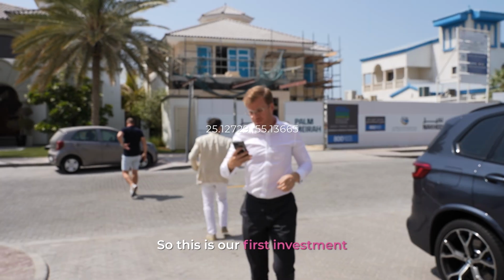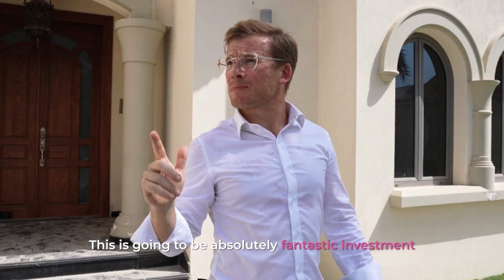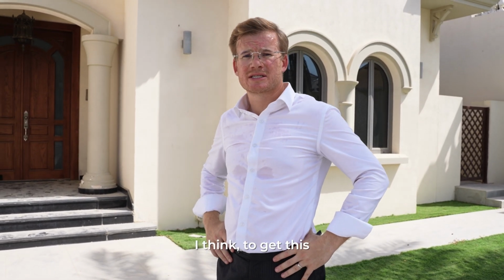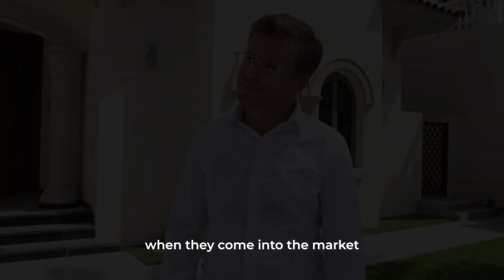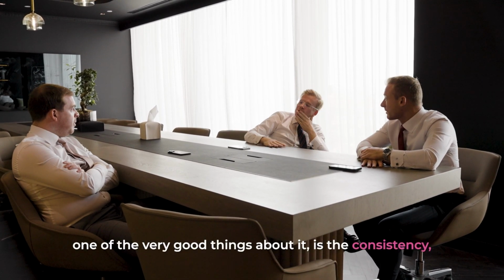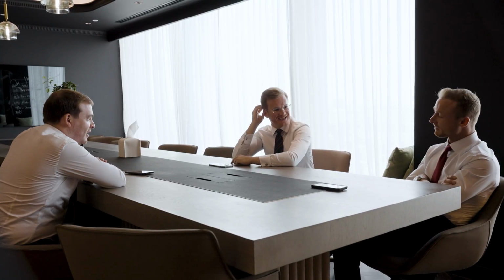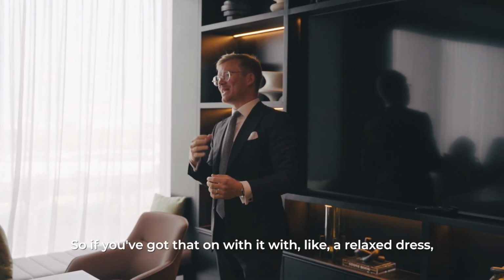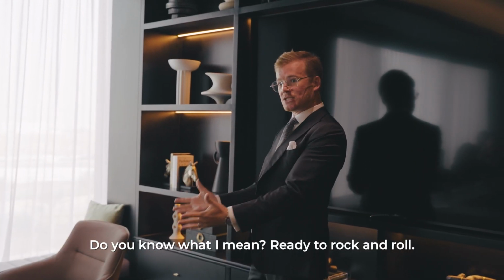dubai's most expensive penthouse? inside strada ep 3 | dubai real estate broker | dubai hills estate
who wants a front row seat to the whirlwind experience of being a real estate broker in dubai?

this is inside strada at dubai hills estate, and you’re on the invite list to get an exclusive insight into our unfiltered world. being in the center of dubai hills estate, this is an office where cameras roll 24/7 and you'll witness the real-life drama, fun, and reward of what really goes on when buying and selling property in dubai.

from stunning panoramic properties, including dubai's most expensive penthouses, air thick with ambition, a work culture you’ve never seen before, the euphoria of closing deals, and the challenges that come with the territory.

this is not your average job, not your typical office, not your standard salary, and not your ordinary brokers. this is strada, step inside.